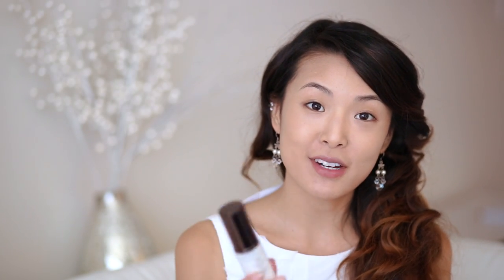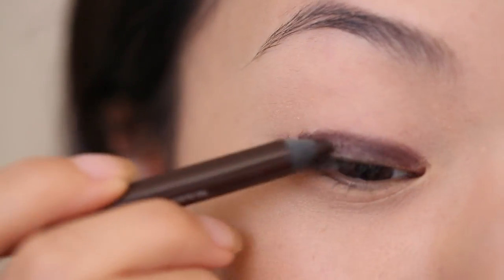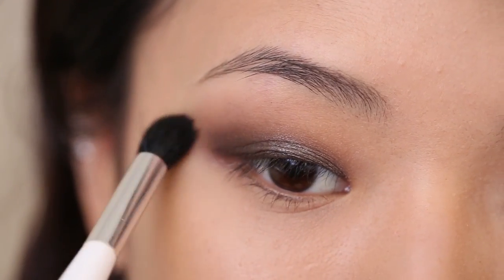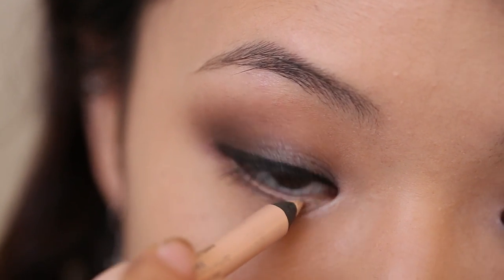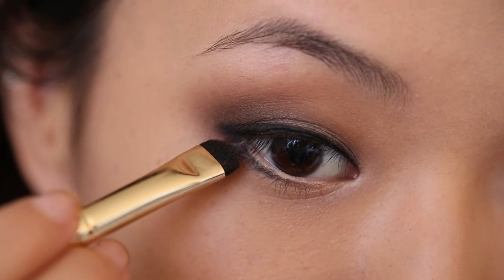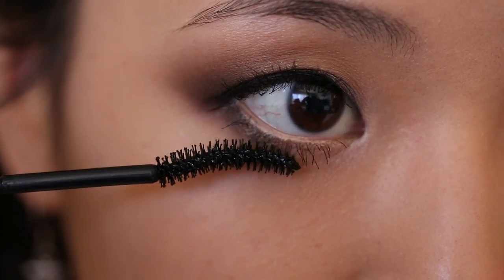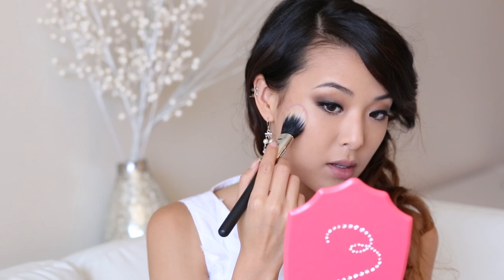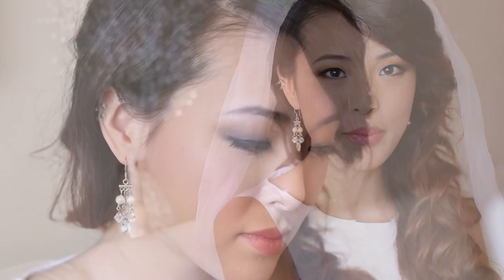Bridal Wedding Makeup Tutorial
Make Up For Ever Mat Velvet+ Foundation in 40

Make Up For Ever Full Cover Concealer in 7

Ann Taylor dress